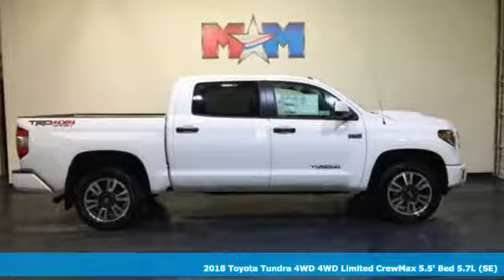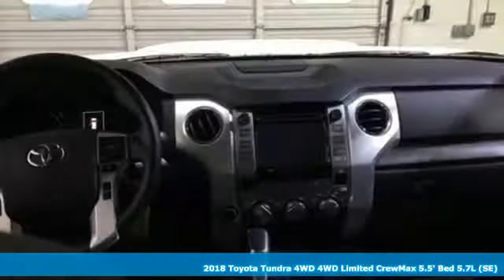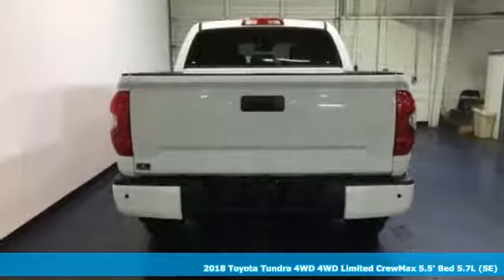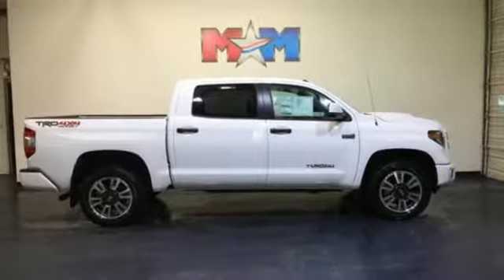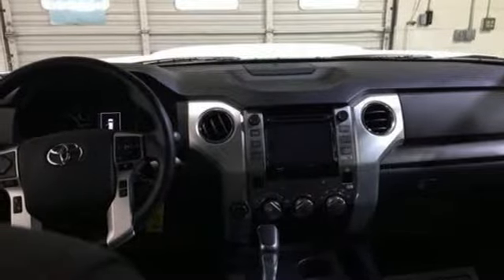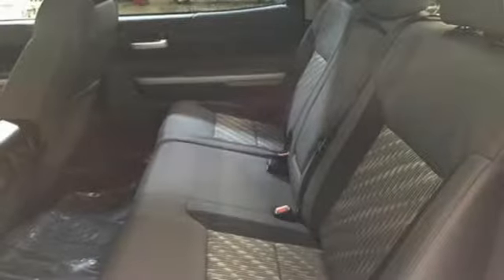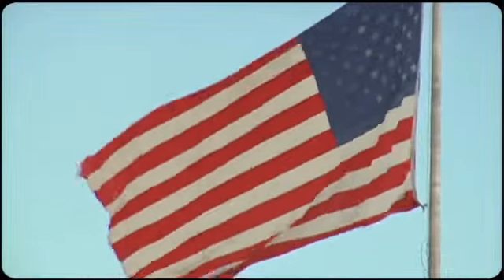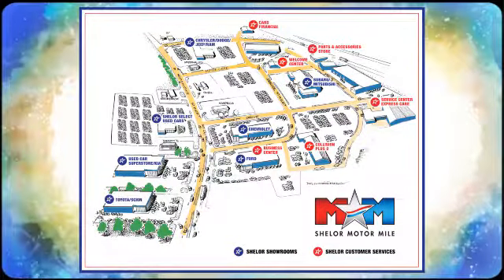New 2018 Toyota Tundra 4WD Christiansburg VA Blacksburg, VA TY180567 - SOLD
Year: 2018
Make: Toyota
Model: Tundra 4WD
Trim: SR5 CrewMax 5.5' Bed 5.7L
Engine: 5.7L 8 Cylinder Engine
Transmission: AUTOMATIC
Color: SUPER WHITE
Interior: GRAPHITE
Stock #: TY180567
VIN: 5TFDY5F13JX718920
Nav System, Back-Up Camera, 4x4, ALL WEATHER FLOOR LINER & DOOR SILL P... RADIO: ENTUNE AM/FM/HD W/CD PLAYER, SR5 UPGRADE PACKAGE, Hitch, TRD SPORT CONVENIENCE PACKAGE. SR5 trim, SUPER WHITE exterior and GRAPHITE interior SEE MORE!br /br /KEY FEATURES INCLUDEbr /4x4, Back-Up Camera, Trailer Hitch. Keyless Entry, Privacy Glass, Child Safety Locks, Heated Mirrors, Electronic Stability Control. br /br /OPTION PACKAGESbr /SR5 UPGRADE PACKAGE front center console w/3 cupholders and replaces standard equipment column shifter w/floor mounted urethane shift lever and knob, HomeLink Universal Transceiver, Urethane Tilt/Telescopic Steering Wheel, Compass, Auto-Dimming Rearview Mirror, Anti-Theft Immobilizer w/Alarm, Front Bucket Seats, 8-way power-adjustable driver's seat w/power lumbar support and 4-way manual adjustable front passenger seat, 38 Gallon Fuel Tank Capacity, TRD SPORT CONVENIENCE PACKAGE Blind Spot Monitor w/Rear Cross Traffic Alert, Front & Rear Parking Assist Sonar, RADIO: ENTUNE AM/FM/HD W/CD PLAYER integrated navigation system, MP3/WMA playback capability, AM/FM cache radio, 9 speakers, 7 high-resolution touch-screen w/split-screen display, auxiliary audio jack, USB 2.0 port w/iPod connectivity and control, Gracenote album cover art, HD predictive traffic and Doppler weather overlay, Bluetooth hands-free phone capability w/advanced voice recognition, phone book access and music streaming and Siri Eyes Free, Entune App Suite, Destination Search, iHeartRadio, MovieTickets.com, OpenTable, Pandora, Yelp, Facebook Places, Slacker Radio and real-time info w/traffic, weather, fuel prices, sports and stocks, SIRIUSXM Satellite Radio, complimentary SiriusXM All Access 90-day trial subscription, ALL WEATHER FLOOR LINER & DOOR SILL PROTECTOR PKG. br /br /Horsepower calculations based on trim engine configuration. Please confirm the accuracy of the included equipment by calling us prior to purchase. br /